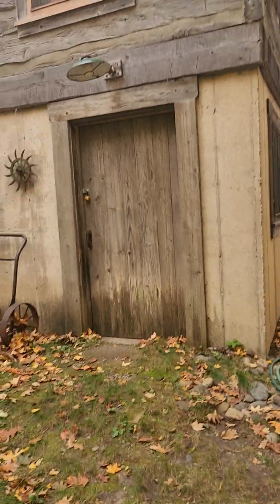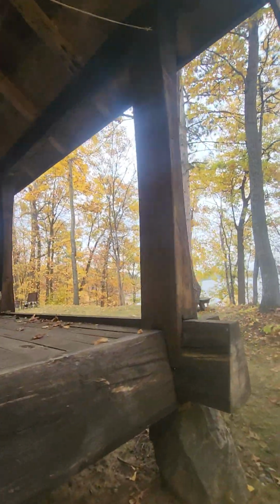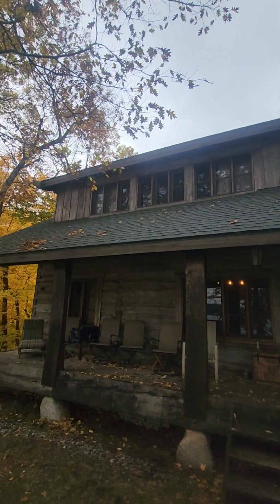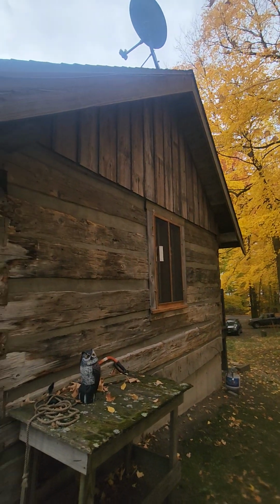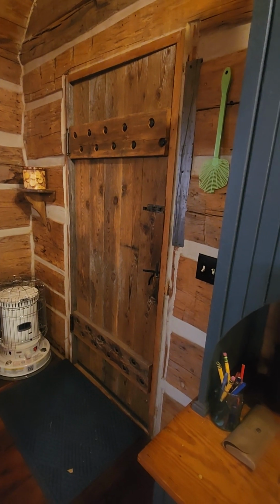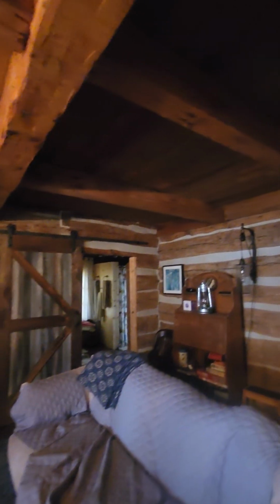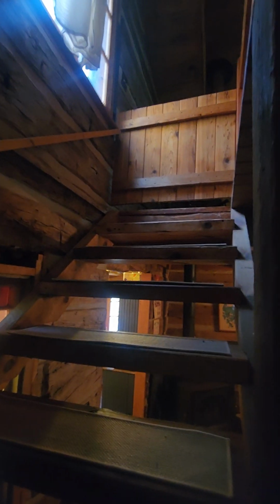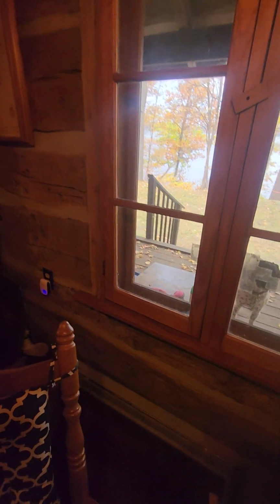Two old cabins I restored and joined together 23 years ago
These cabins have never been stained but are in excellent condition except for a few spots where the chinking has failed and a few spots where decay has started woodworking dripline diy logginglife irrigationmethod workingtheyardwithwill . Designed with help from Jeff Stromgrem of Rice Stromgren Architects you can see the sun rise and set from its location on Big Sandy Lake.

restored log cabin
reclaimed wood
log cabin maintenance